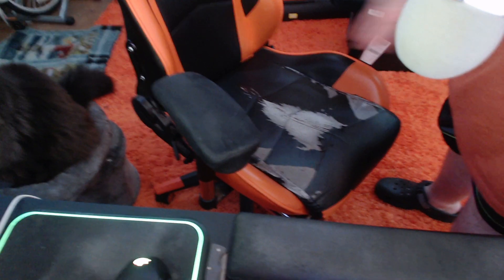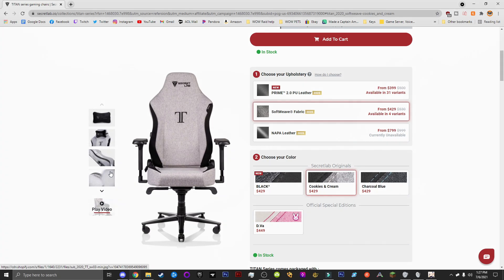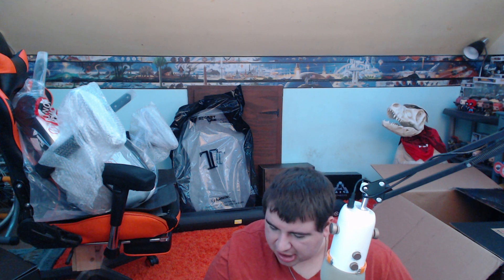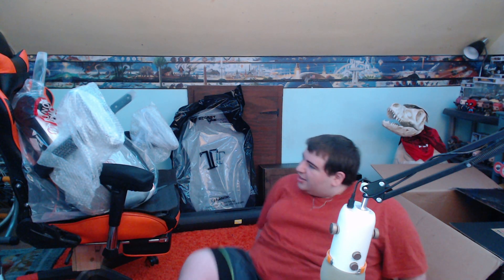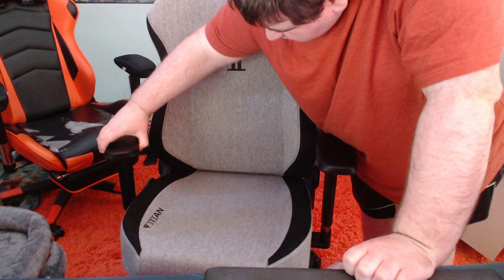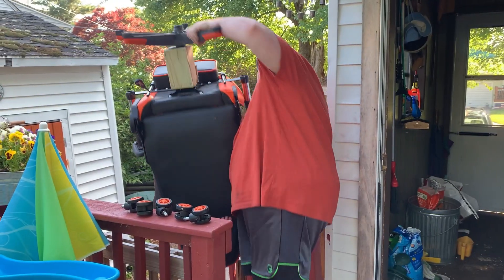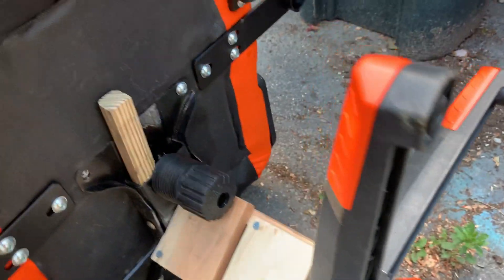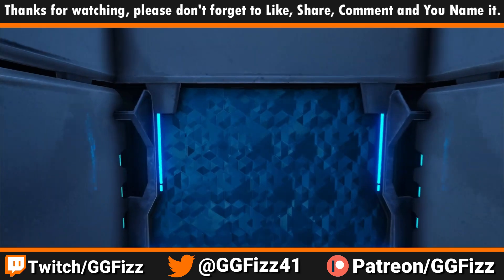I Got a New Chair! | Secretlab TITAN 2020 Series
Creator Code GG-FIZZ